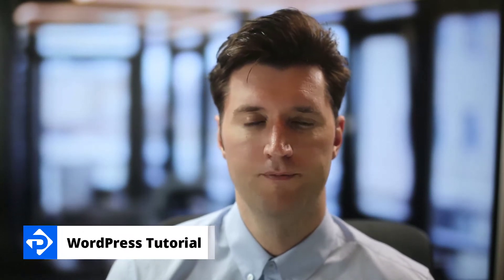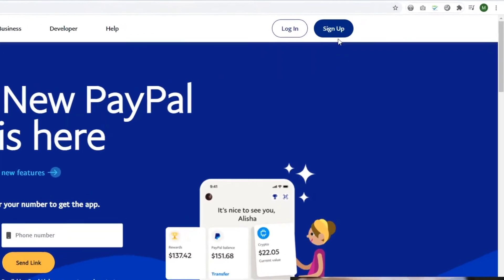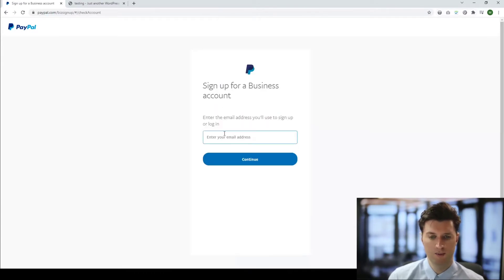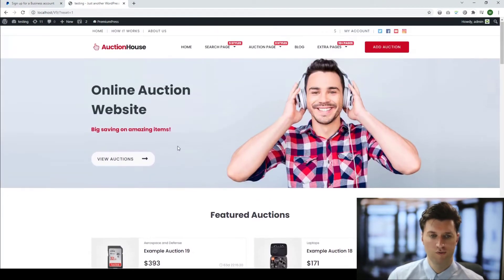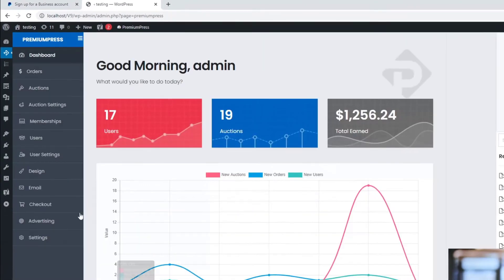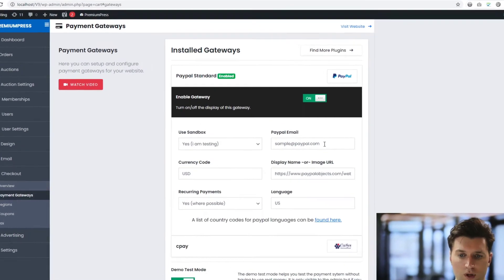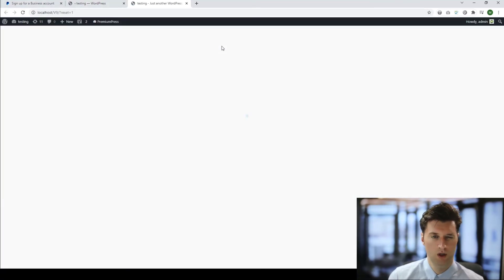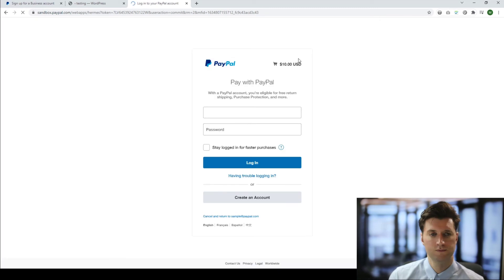PayPal in WordPress - How to setup PayPal payments.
In this video tutorial you'll learn how to setup paypal on your premium WordPress theme.